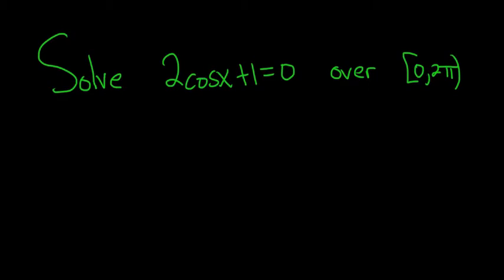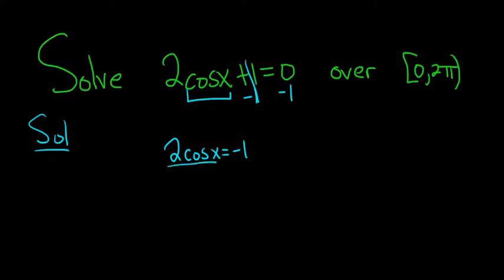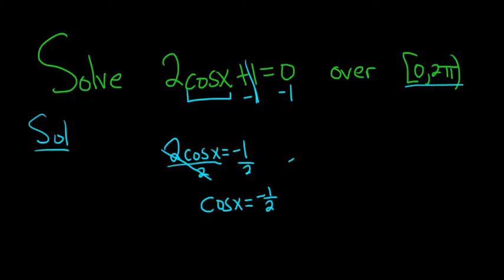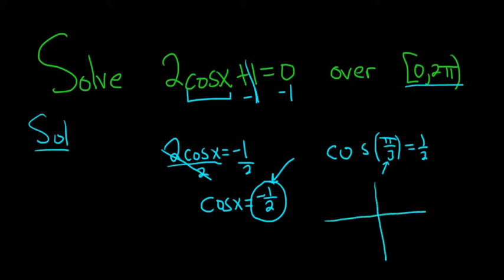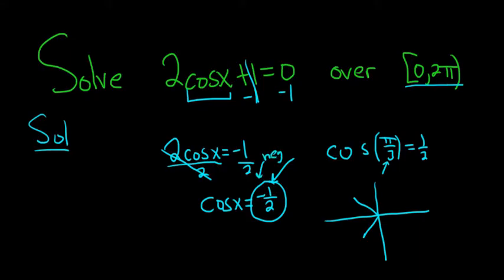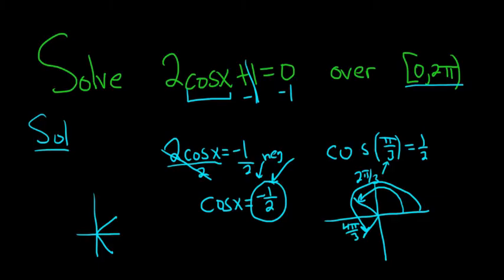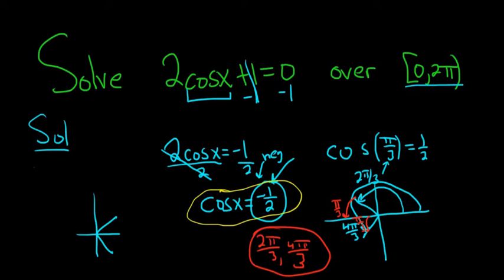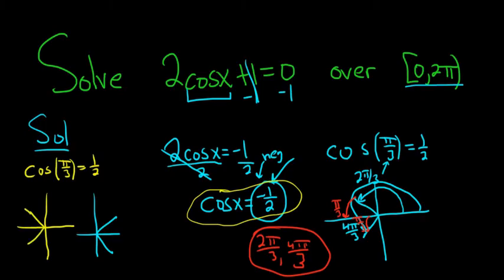Solve 2*cos(x) + 1 = 0 over [0, 2pi)